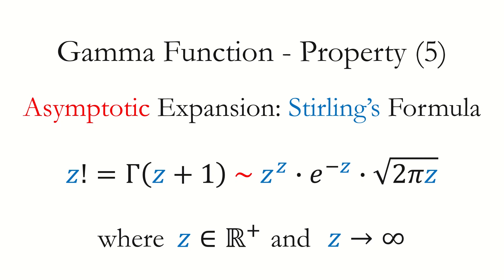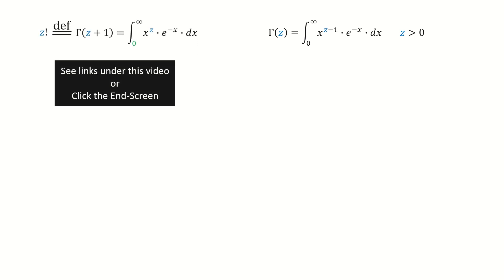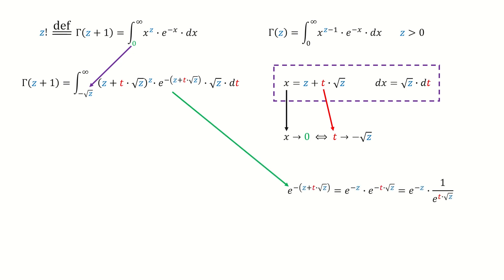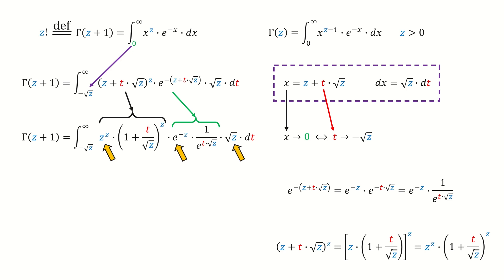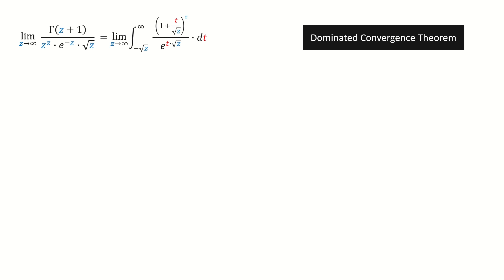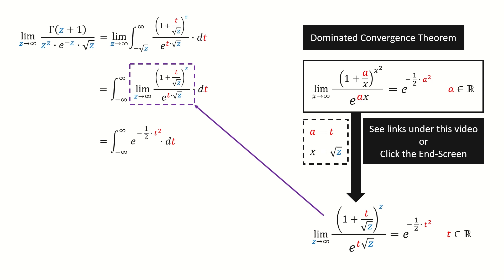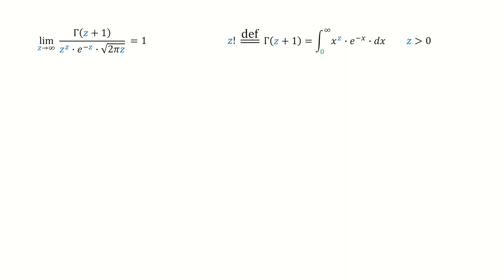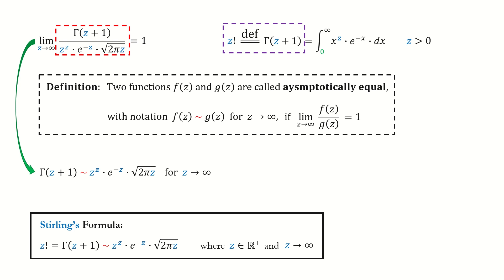Gamma Function Property 5: Asymptotic Expansion, Stirling's Formula